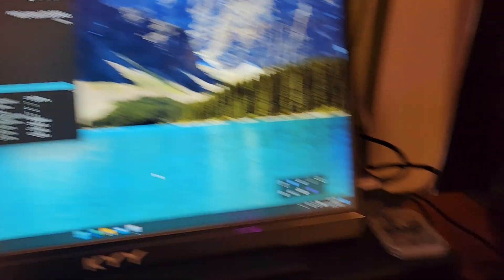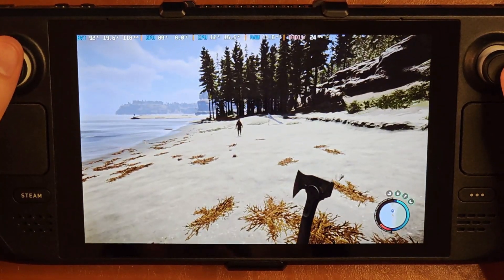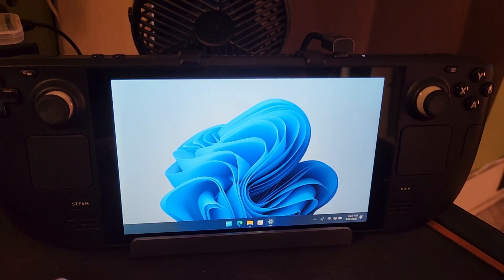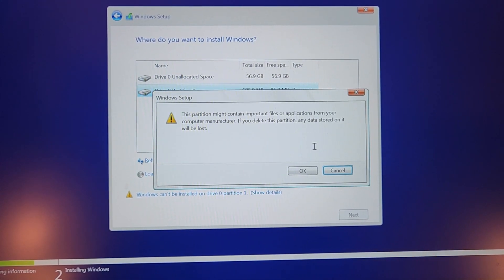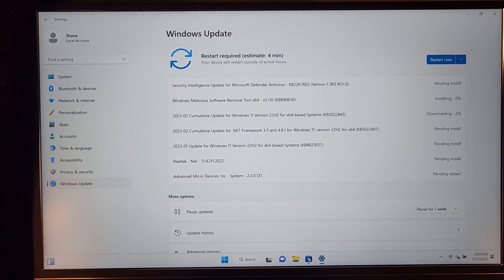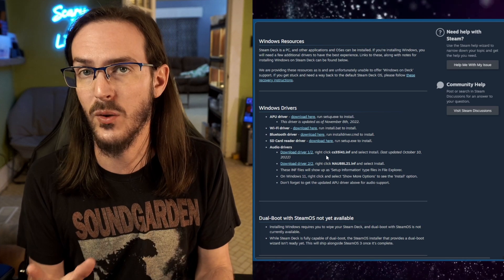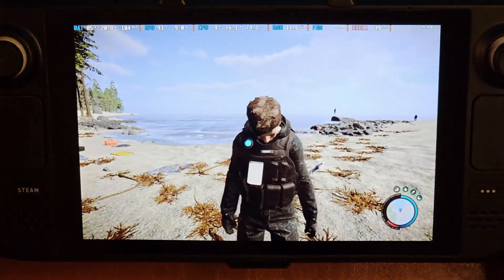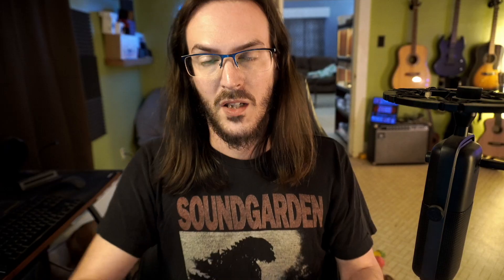Tiny11 might be my perfect Steam Deck OS | Improved performance with stripped down Windows 11?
Intro 0:00
Baseline numbers before the installation 1:10
Sons of the Forest 2:04
How to install Tiny11 2:50
What is Tiny11 in the first place? 7:48
Things to install 8:59
Is it running better? 9:57
Sons of the Forest on Tiny 11 11:03
Conclusion 12:26